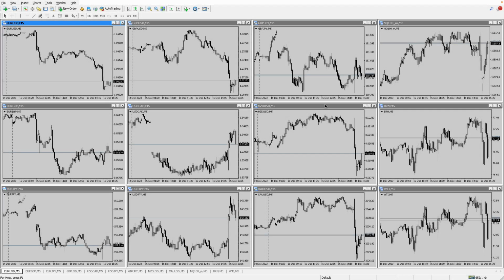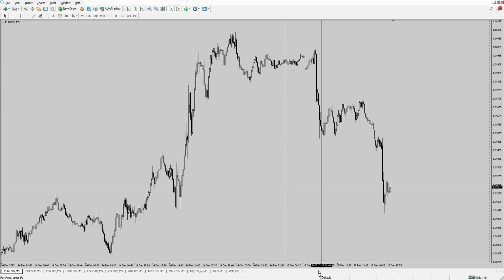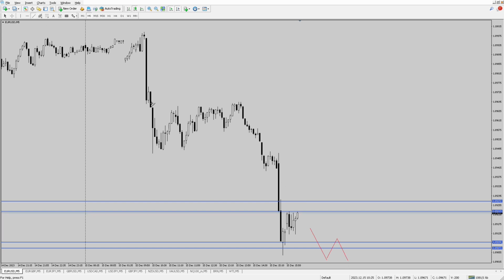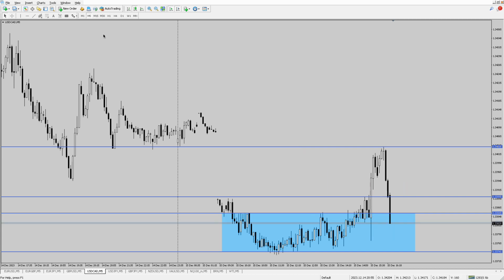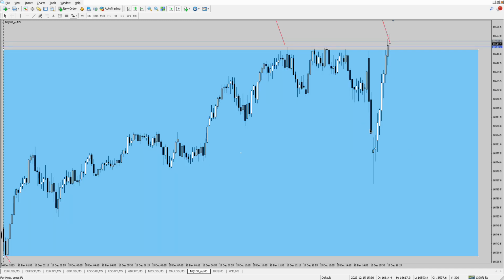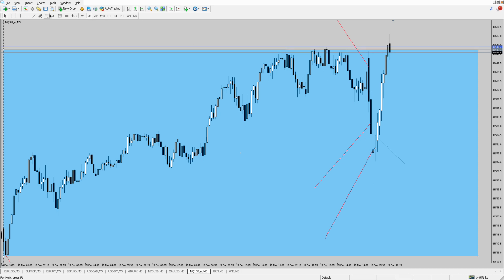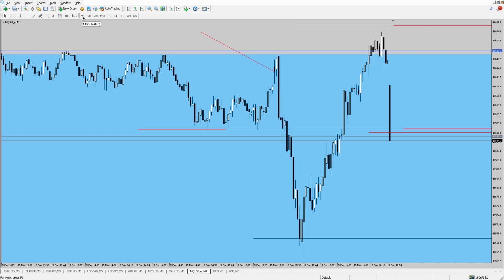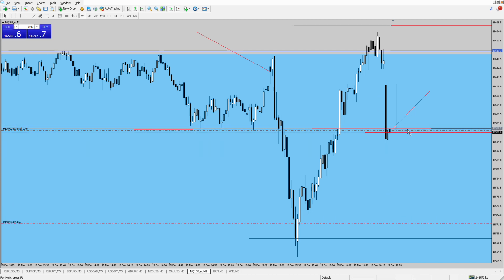Nasdaq: Live Trading Strategies for 2% Profits - Your Ticket to Success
Happy Holidays. It's time to live and give. Don't forget to help people less fortunate than yourself. This video shows you how to analyze the forex market in a live NY session. It's highly important to trade confidently with the best price action analysis.

I keep the analysis simple and to the point. The more analysis and detailed examination of the daily trades are only taught in private lessons, coming May of 2024. Keep up with the channel and keep an eye on the profits and also, learn the fundamentals and intuitive way that I see the market.

It's Christmas, and opportunities to socialize are everywhere. Happy Holidays.